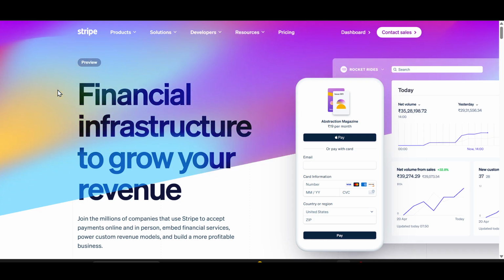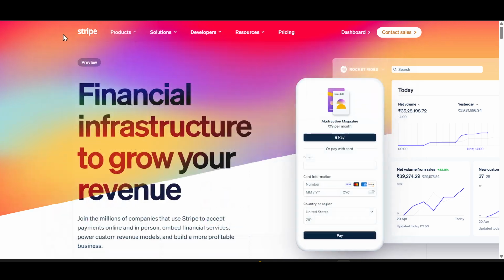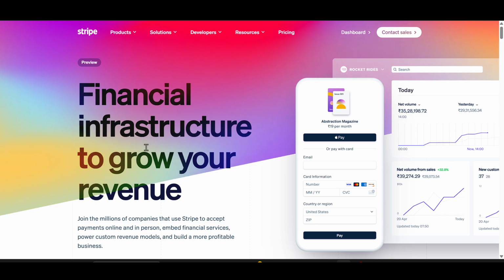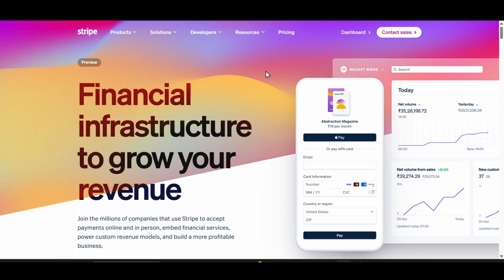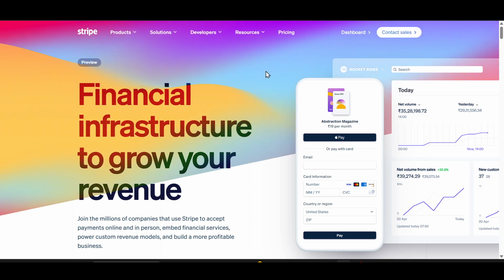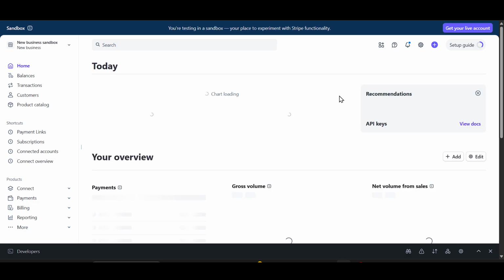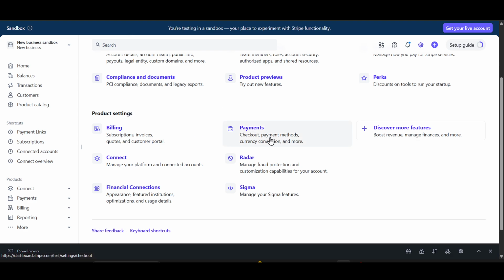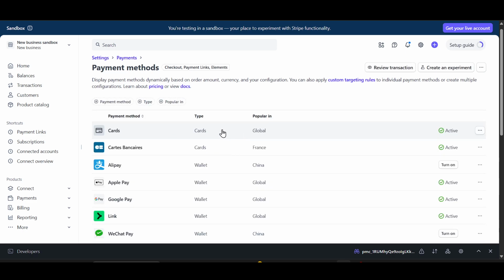How to Add a Debit Card to Stripe: Easy 2025 Full Guide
💳🔗 Want to link your debit card to Stripe for seamless payments or payouts? This full guide for 2025 will walk you through how to add a debit card to Stripe , step by step. Whether you’re setting up Stripe for personal use, business transactions, or managing payouts, this tutorial will show you how to securely connect your debit card and ensure smooth financial operations.

🔍 What You’ll Learn in This Tutorial:
✅ Steps to add and verify your debit card in Stripe
✅ How to use your debit card for payments or payouts
✅ Tips for ensuring secure and accurate transactions
✅ Best practices for managing your linked cards

This guide is perfect for individuals, freelancers, and small business owners who want to link their debit card to Stripe for easy payments or payouts. With clear instructions and actionable tips, you'll learn how to set up your card securely and efficiently.